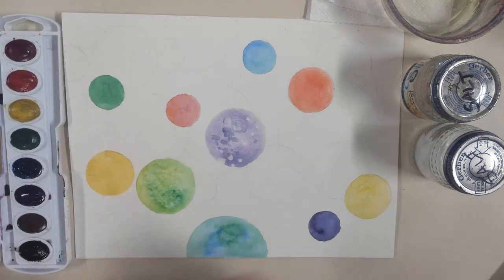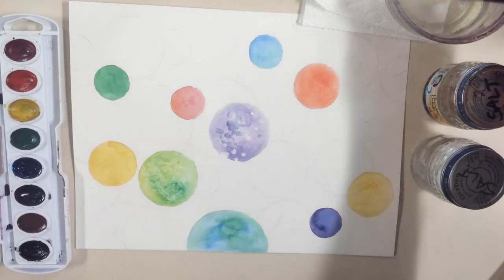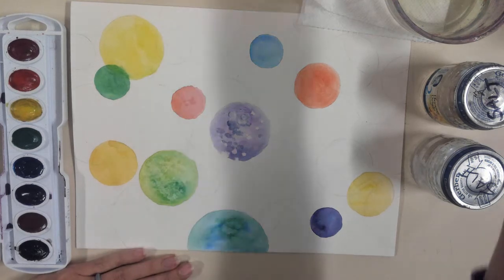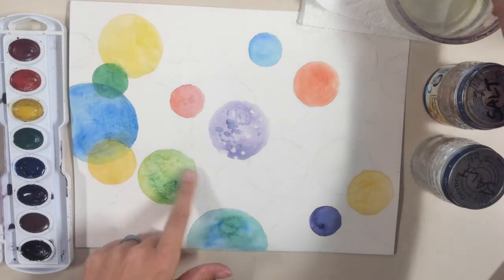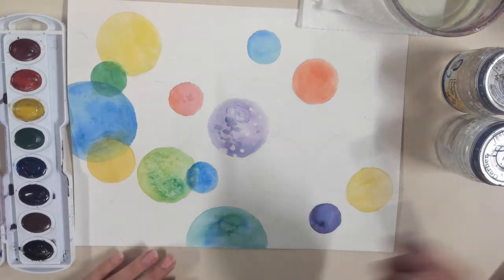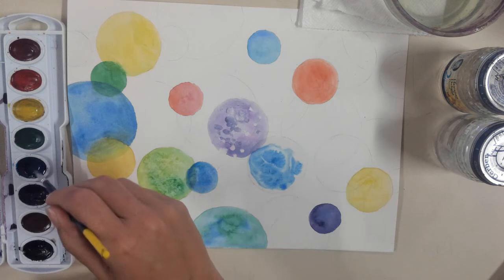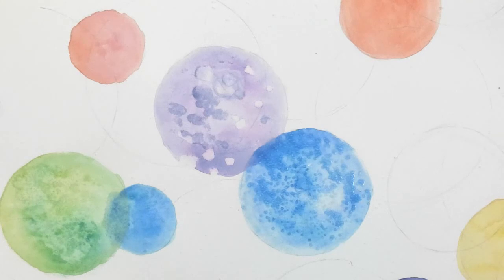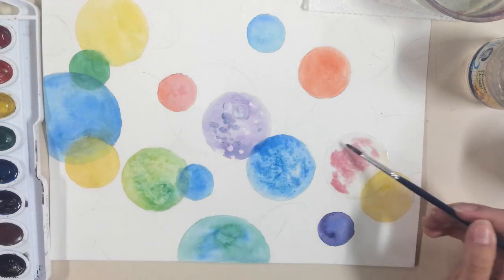Overlapping Circles with Watercolor (Step 3)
Adding Salt to Watercolor